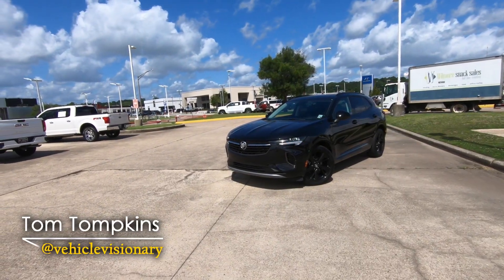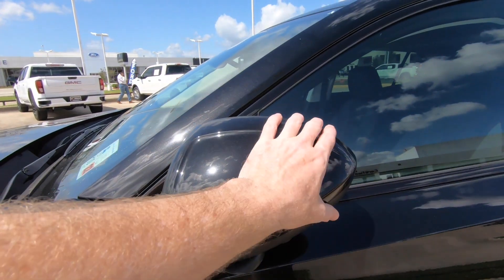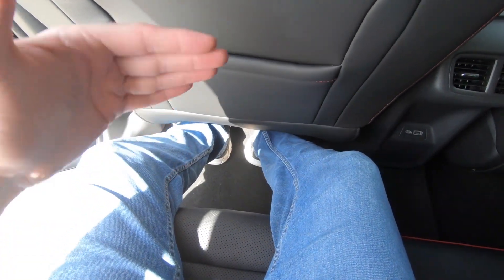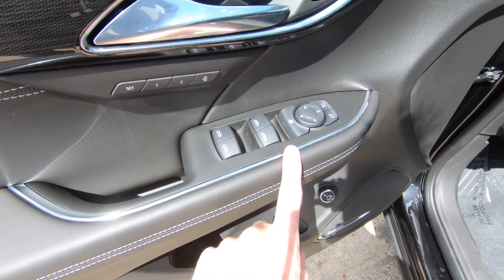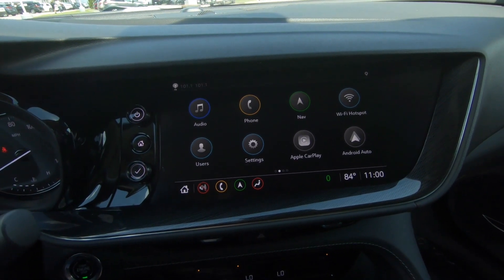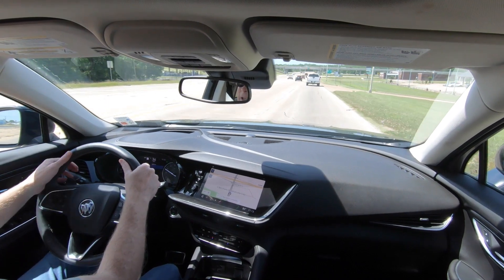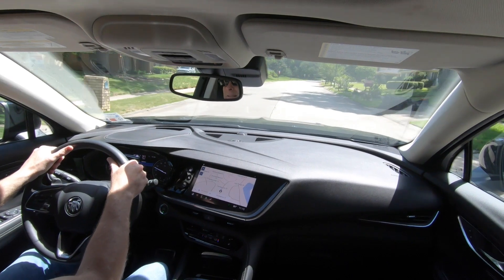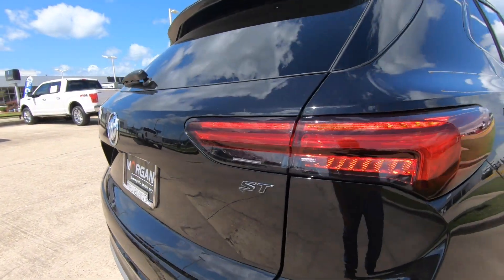Is The 2022 Buick Envision Essence ST MORE Sporty Than The Volvo XC60?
The 2022 Buick Envision may not be the first thing you think of when considering a sporty SUV. In fact, many think of a car their grandma used to own when they hear the word, Buick. In today's Vehicle Visionary video we compare the 2022 Buick Envision ST to the 2022 Volvo XC60 to see if the Envision ST is the more sporty of the two.Visit Morgan Buick GMC

Price - $43,135